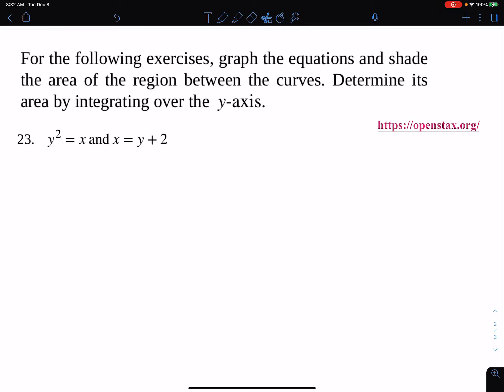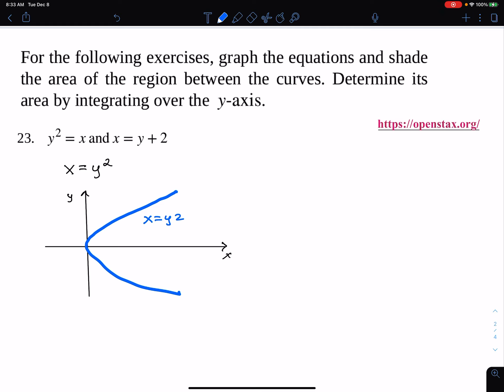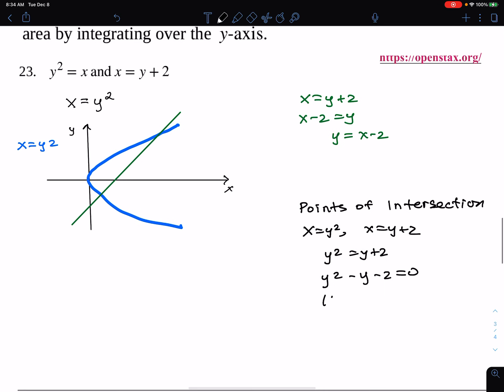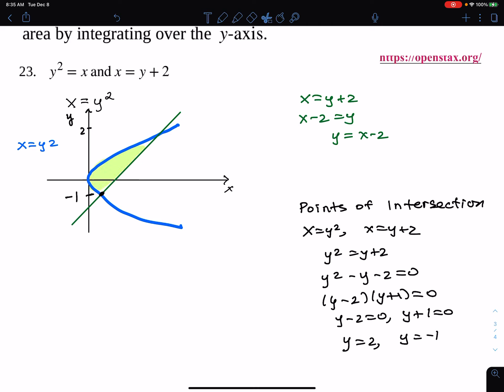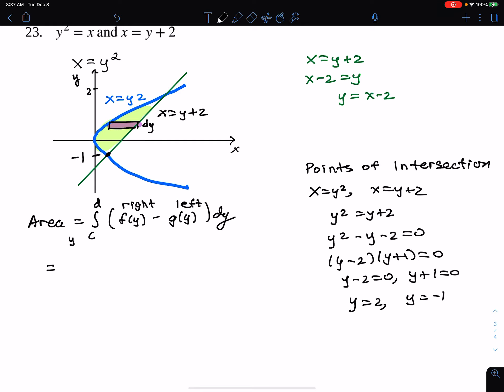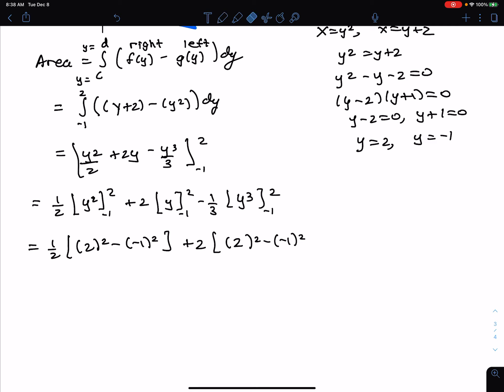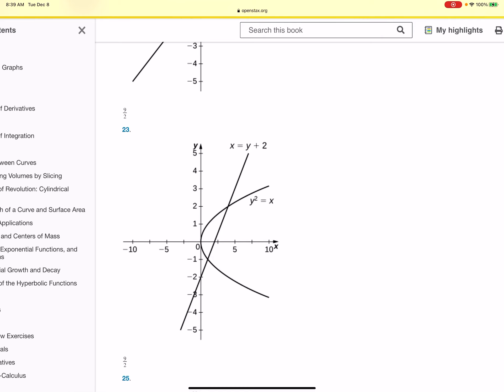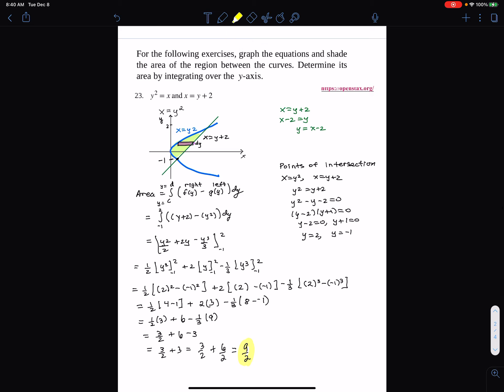Areas Between Curves. Openstax Calculus Vol. 1, 6.1 #23